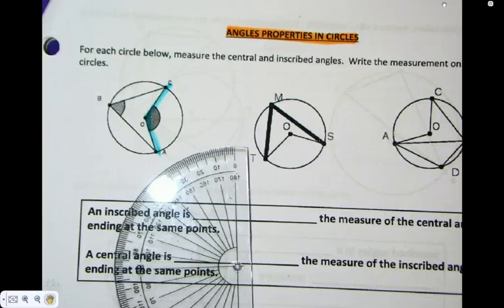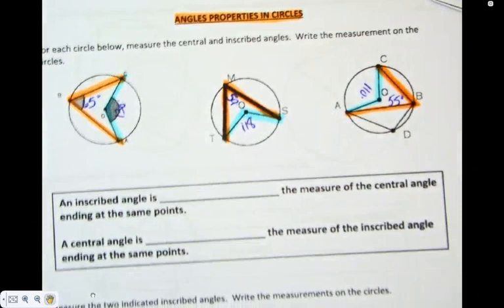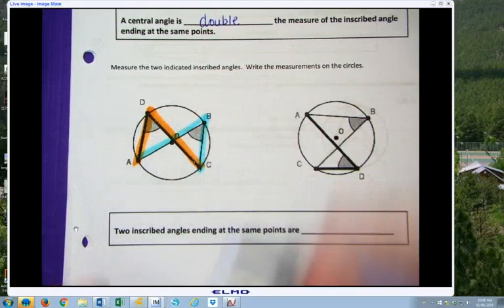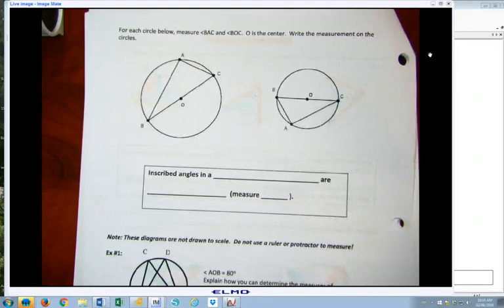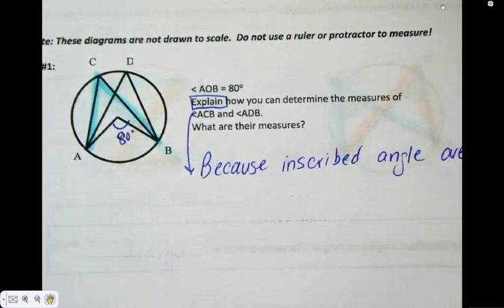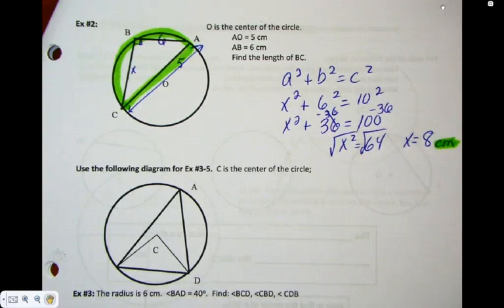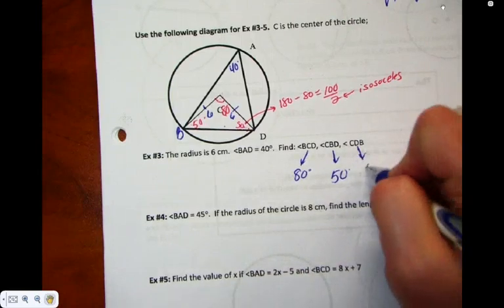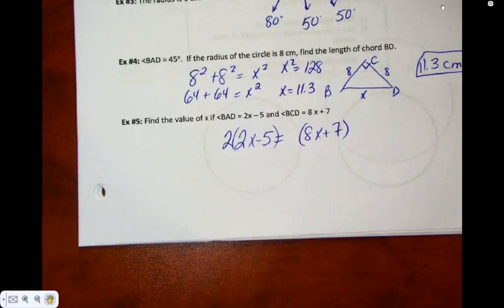MA10F June 2 2016 angle properties